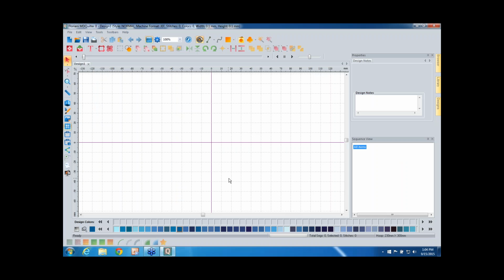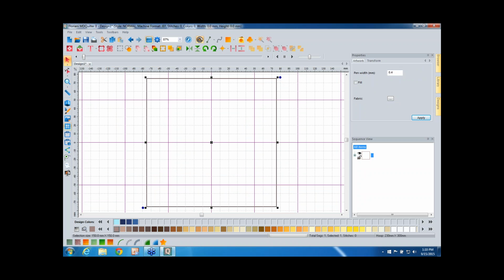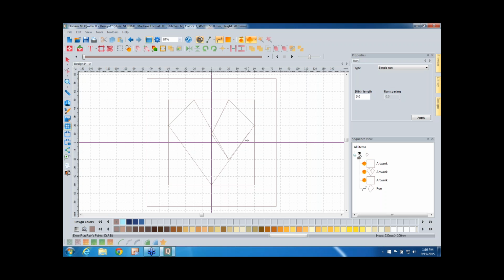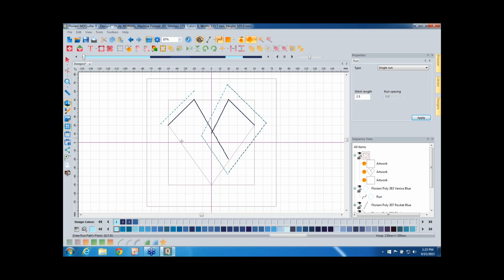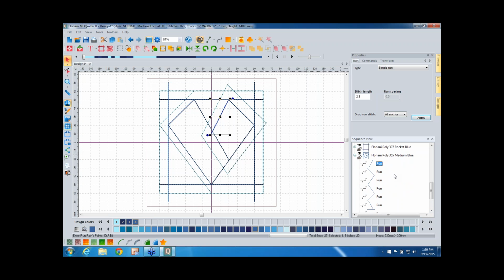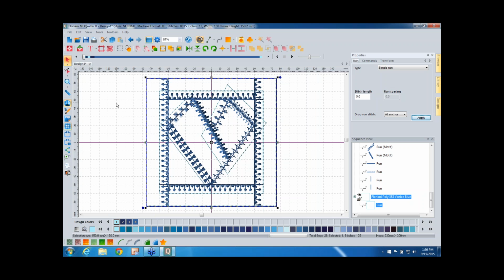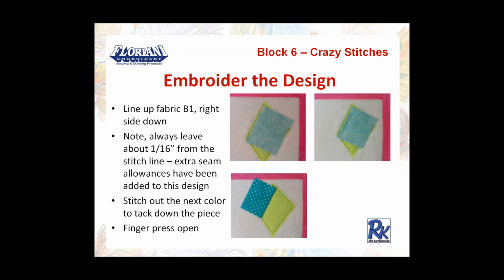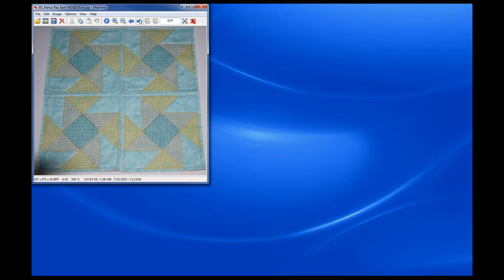MDQII September Project - 9/15/2015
Webinar - MDQ September Project